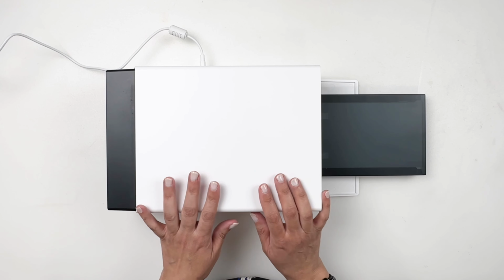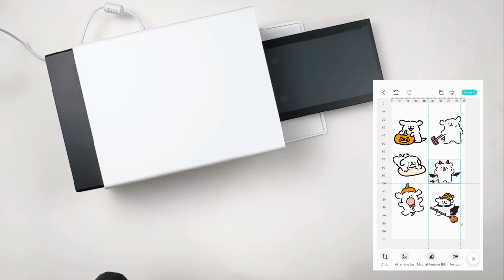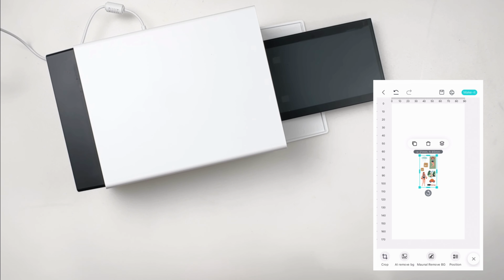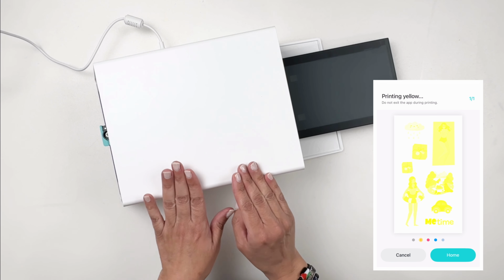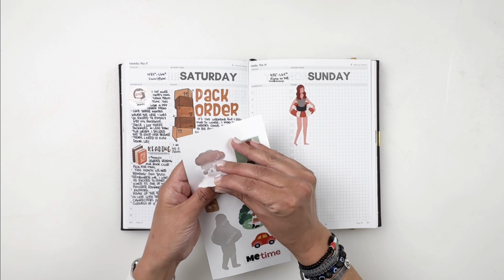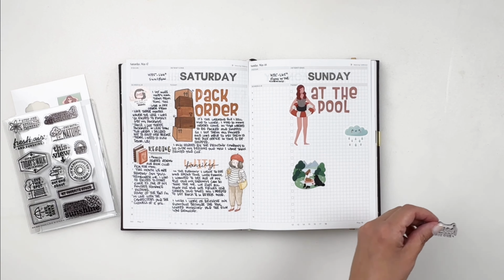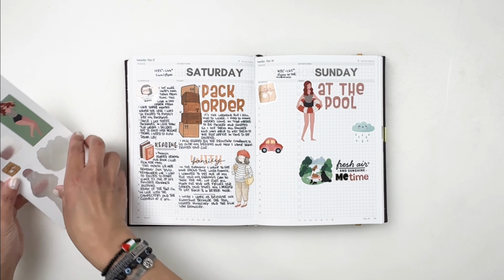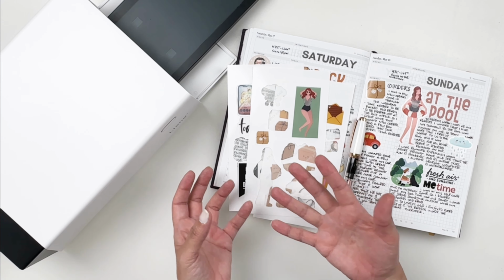Liene PixCut S1 Sticker Printer & Cutter | Create Stickers & Journal With Me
Hello & Welcome! Today I'm sharing the new Liene PixCut S1 Sticker Printer & Cutter. I'll walk you through how to use this amazing printer/cutter to create your own sticker sheets to use in your journals and projects.

Liene PixCut S1 Sticker Printer & Cutter
Crayola Super Tips Markers
Tombow Markers
Stamp Blocks
Absorber For Cleaning My Stamps

Time Codes
00:00 - Intro
00:06 - Sticker Tutorial
11:51 - Journal With Me